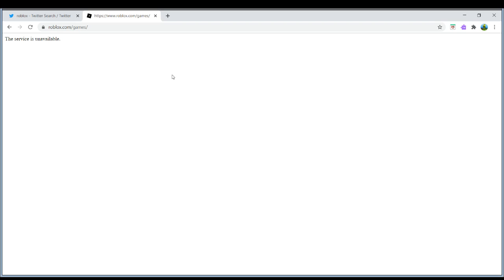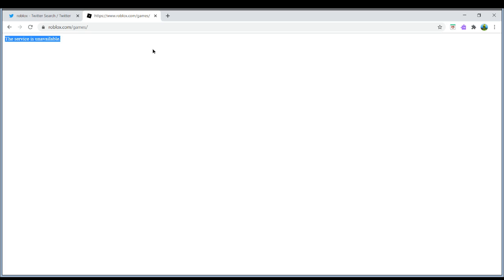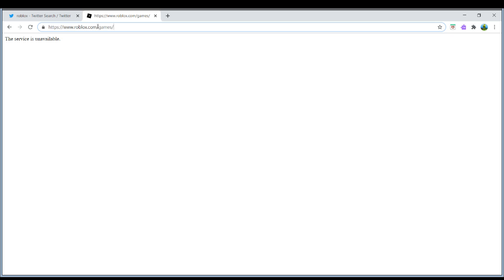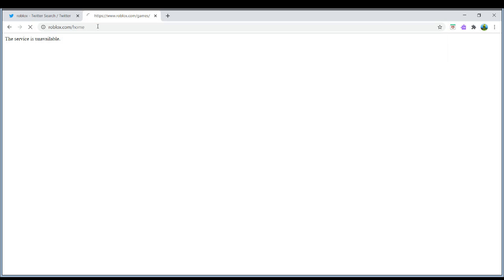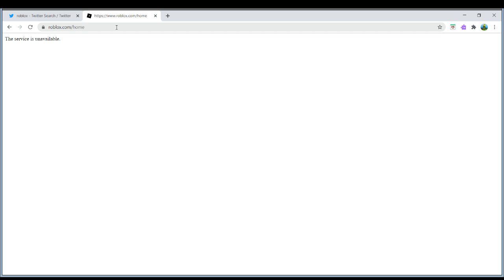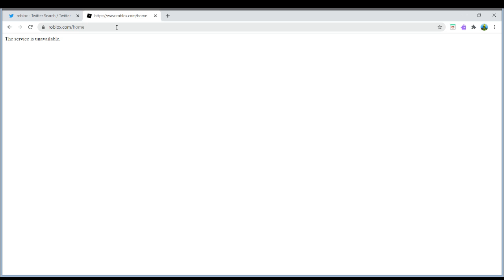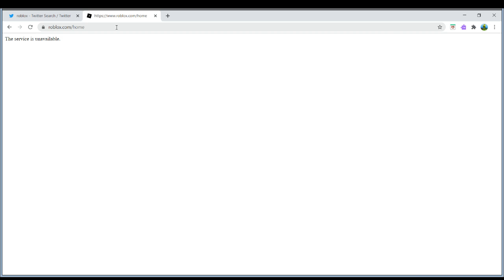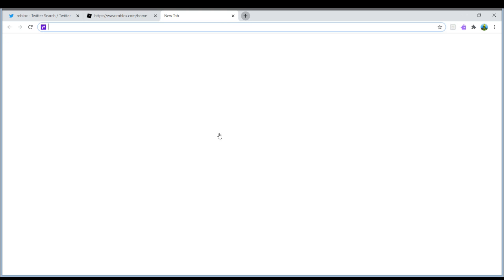Roblox Is Down For Some Reason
roblox is down for a bit